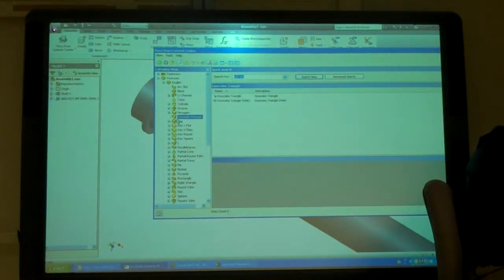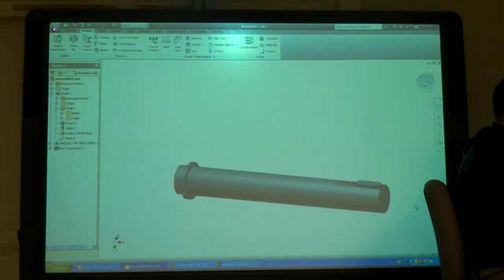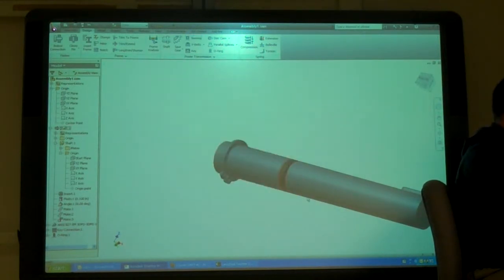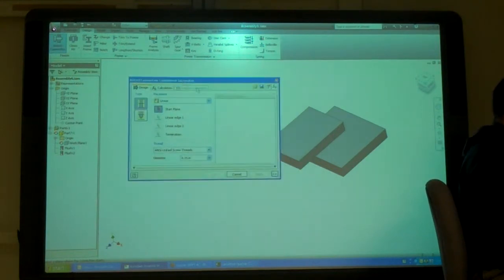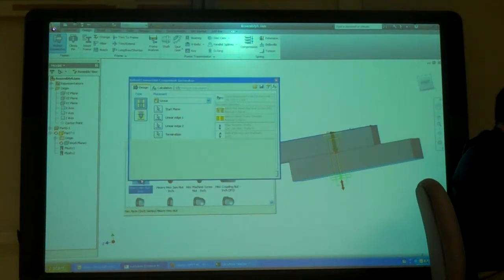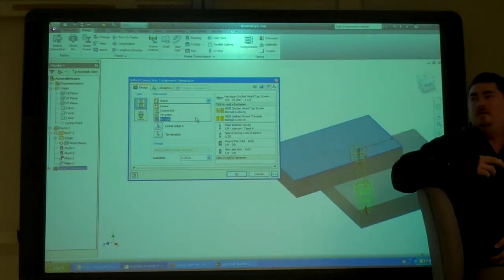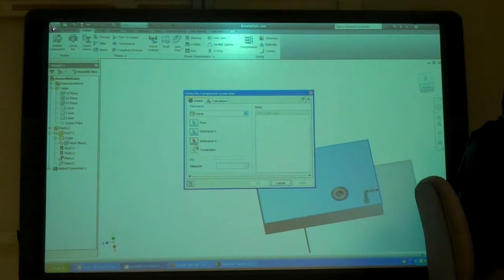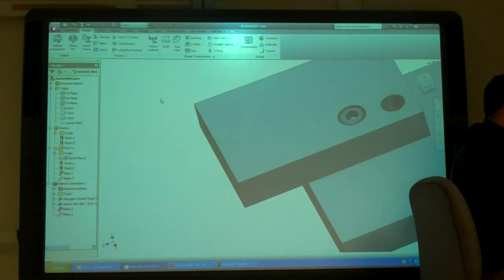Inventor, Content Center